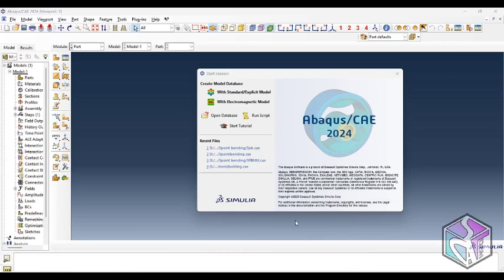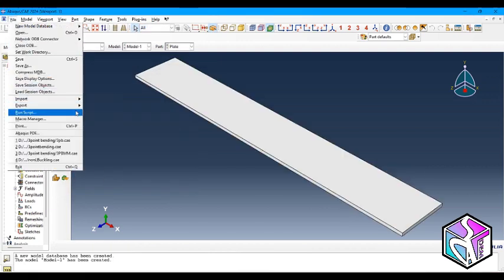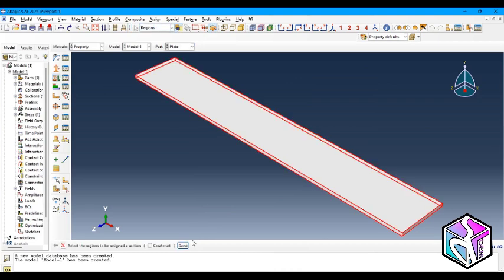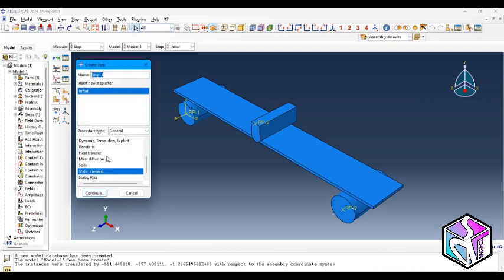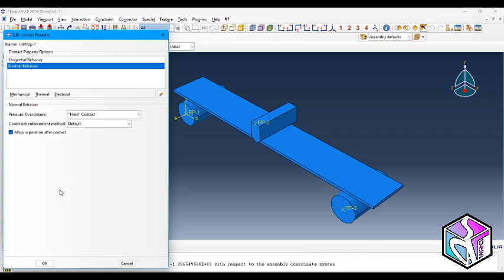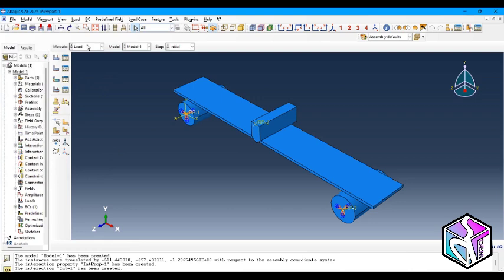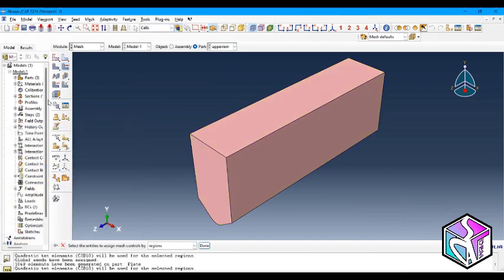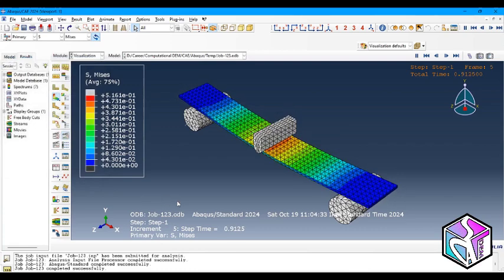Abaqus Tutorial: 3-Point Bending Test of Metal Sheet | FEA Simulation in 10 Minutes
In this Abaqus tutorial, we perform a three-point bending simulation on a metal sheet, a fundamental test for evaluating material strength and structural performance under bending loads. This hands-on guide is perfect for students, engineers, and researchers working with thin materials and learning finite element analysis (FEA).

You'll learn how to build the geometry, define materials and interactions, apply loading conditions, and analyze the results in Abaqus CAE.

Chapters:
Start: 0:00
Intro: 0:05
Part: 0:40
Property: 1:40
Assembly: 2:51
Step: 3:50
Interaction: 4:29
Load: 5:57
Mesh: 6:50
Job: 7:45
Visualization: 8:28

Topics Covered:
✅ Creating a metal sheet and supports for 3-point bending
✅ Defining material and section properties
✅ Applying contact and interactions
✅ Adding boundary conditions and loading
✅ Meshing for accuracy
✅ Visualizing and interpreting stress and deformation results

This video is part of the “Abaqus in 10 Minutes” series, designed to help you learn fast, apply faster.